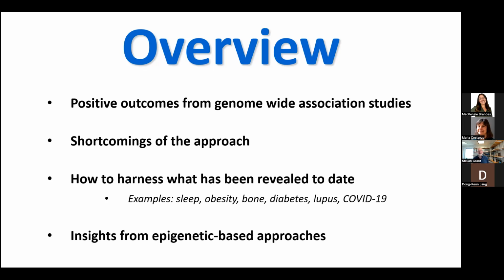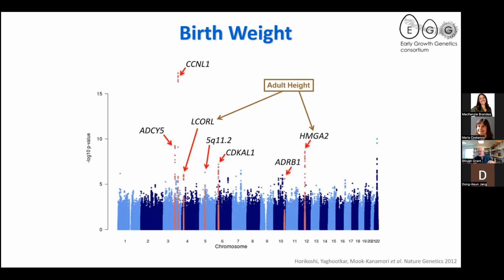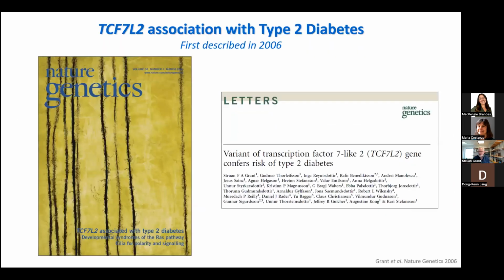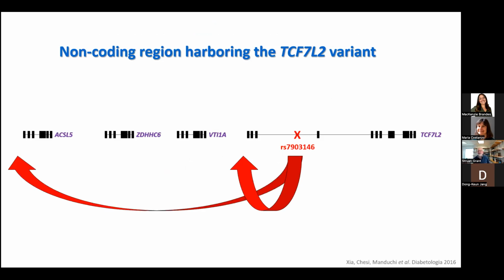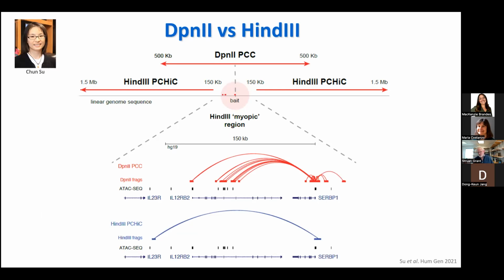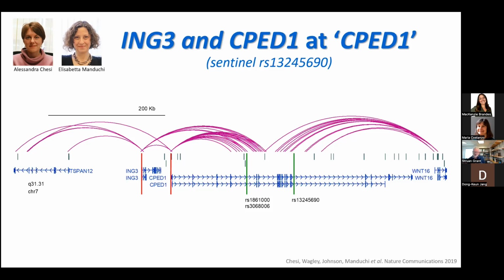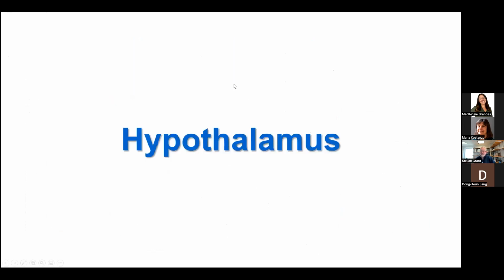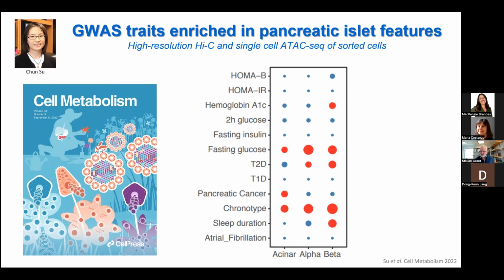April 13, 2023 Knowledge Portal Network webinar: Dr. Struan Grant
Dr. Struan Grant of the Children's Hospital of Philadelphia and the University of Pennsylvania presented his work on a variant-to-gene mapping approach.